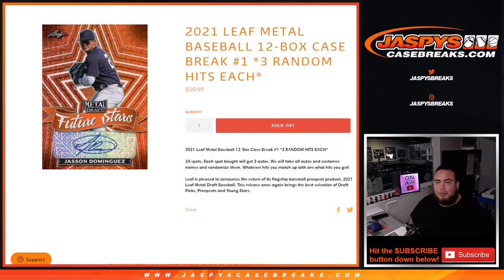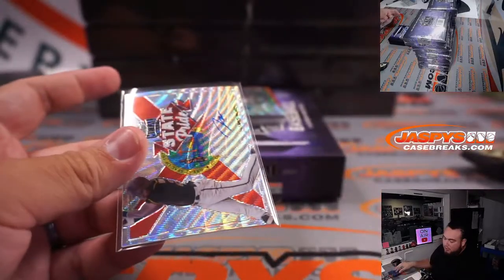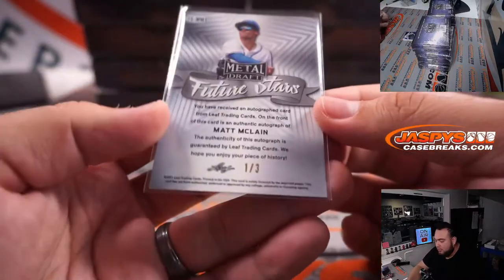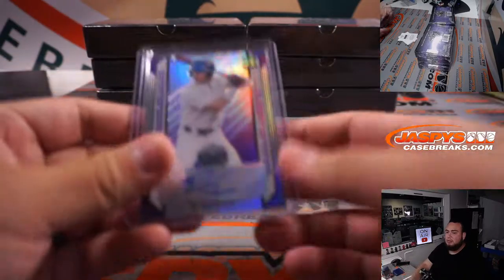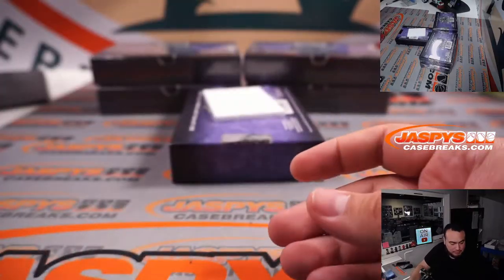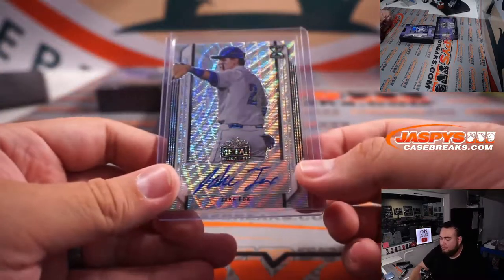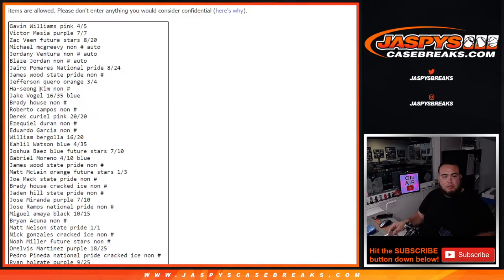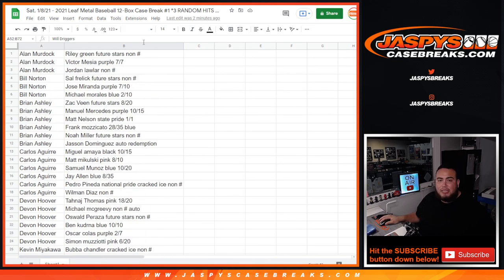Sat. 1/8/21 - 2021 Leaf Metal Baseball 12-Box Case Break #1 *3 RANDOM HITS EACH*